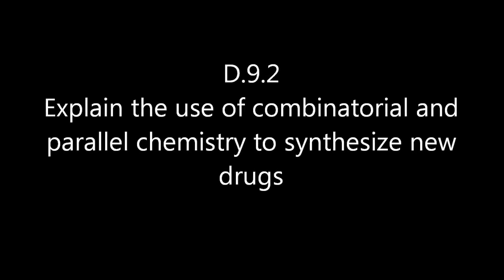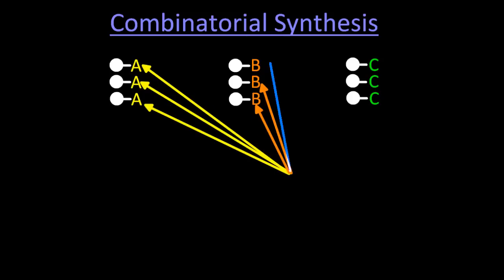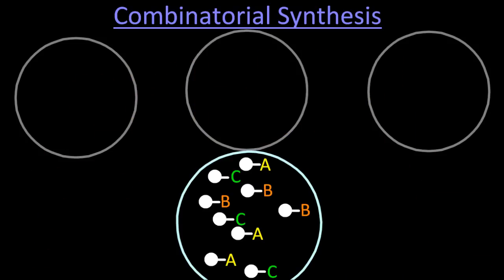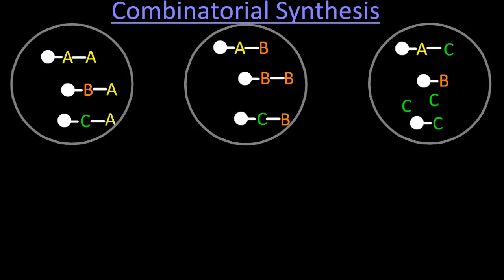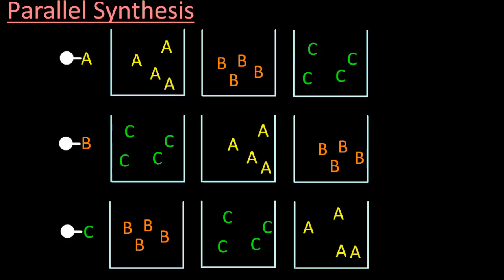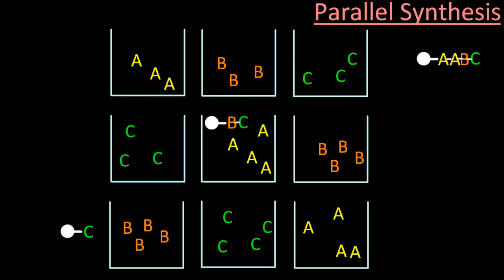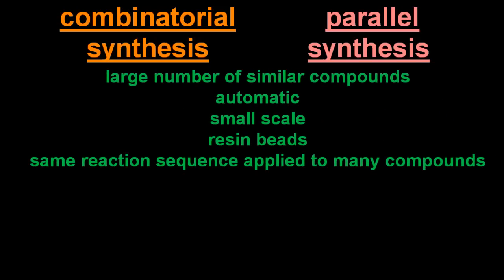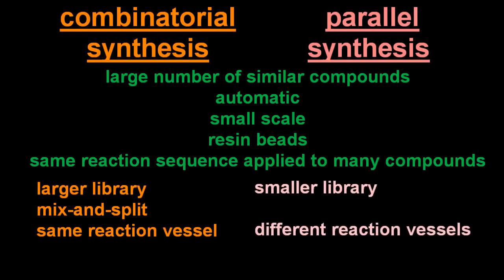D.9.2 Explain the use of combinatorial and parallel chemistry to synthesize new drugs IB ChemistryHL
I am not convinced that the text book authors even understand this -- the kids cannot follow what is going on from them at least.  Here is my shot at explaining it, followed by the model answers you can vomit up without understanding if needed!